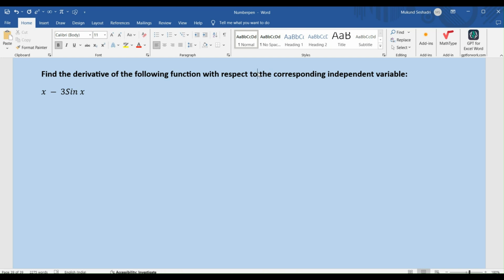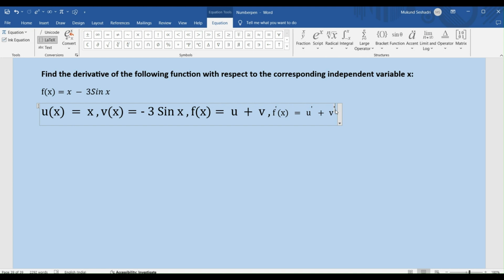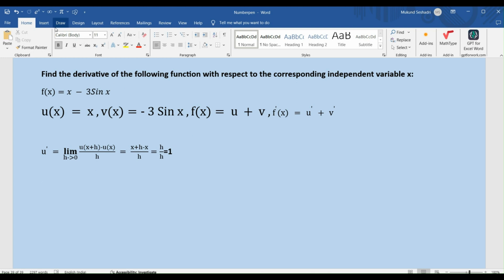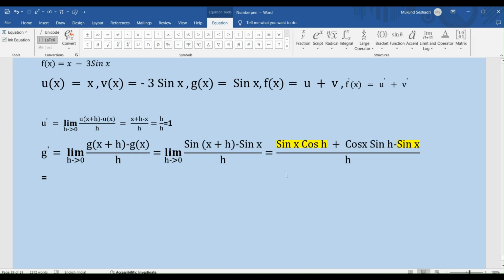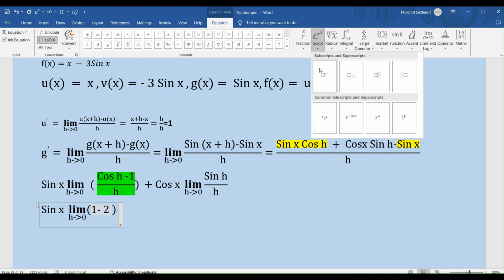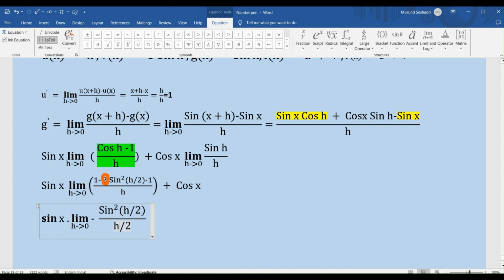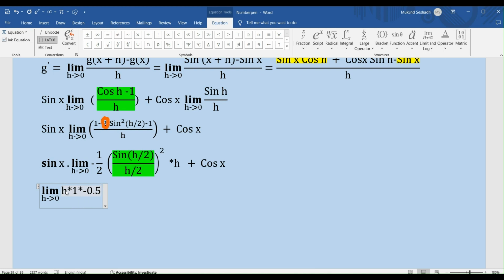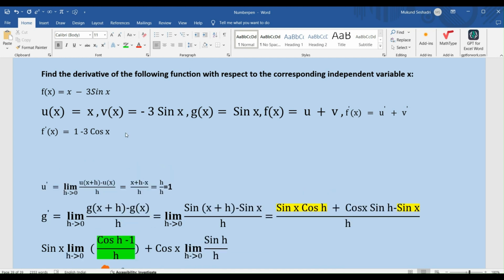119: Exercise 10.2, Problem 1 :Tamilnadu Stateboard Class XI| Differential Calculus|Maths